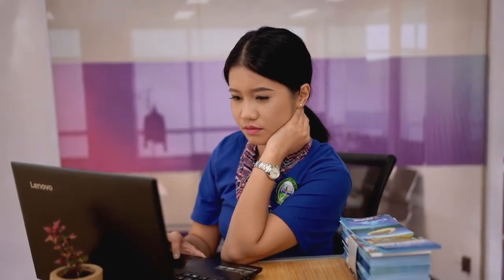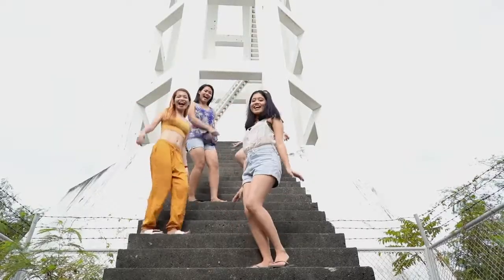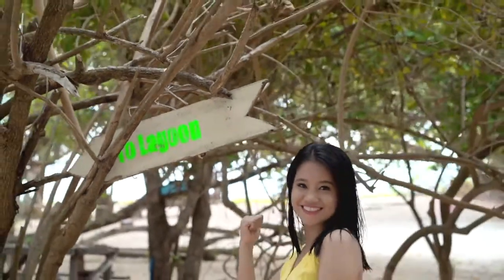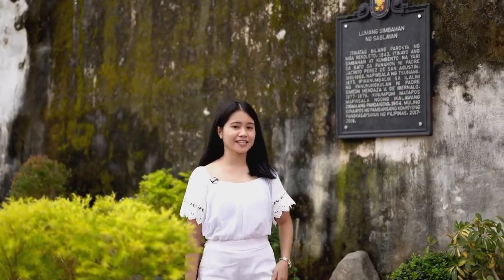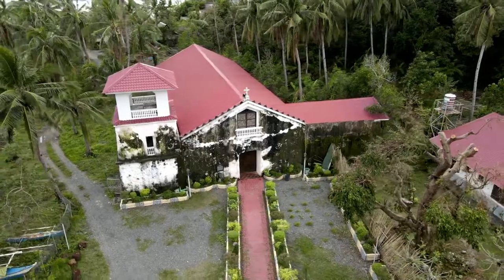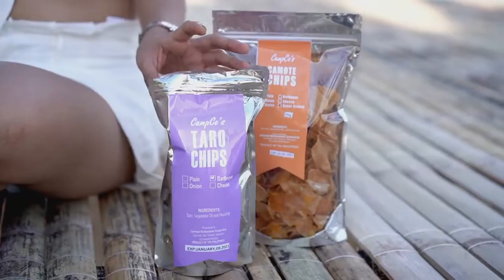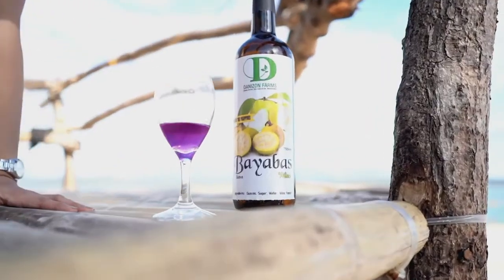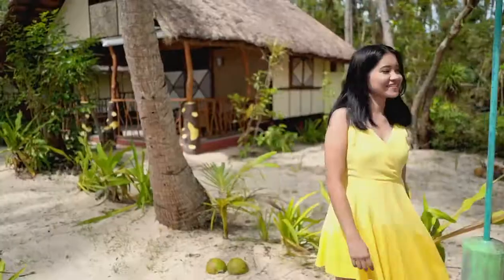SABLAYAN VIRTUAL TOUR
Halina't pasyalan ang Bayan ng Sablayan sa pamamagitan ng virtual tour na ito.

Sablayan ang bayang iyong babalik-balikan.